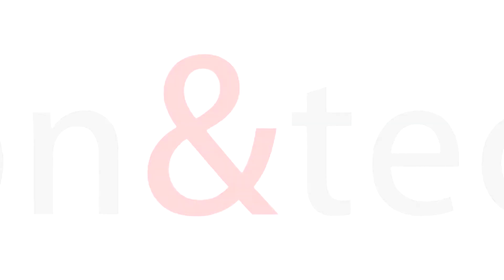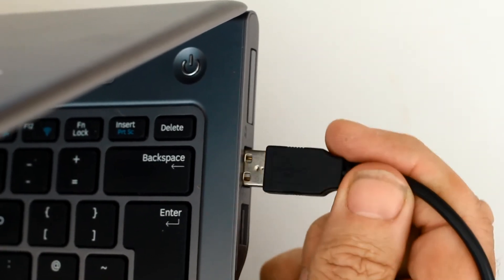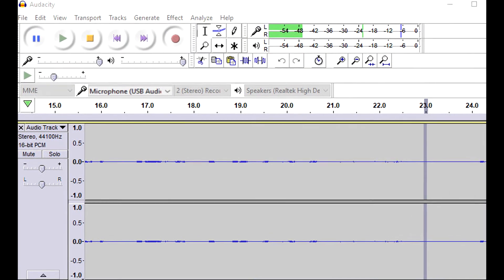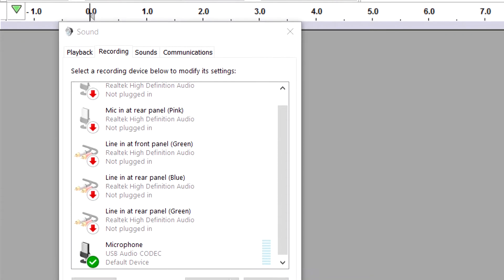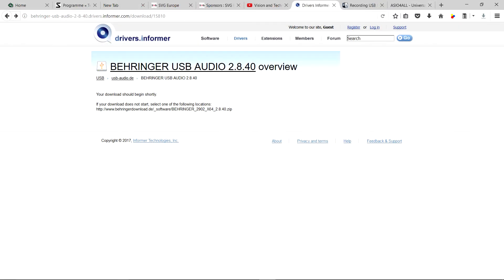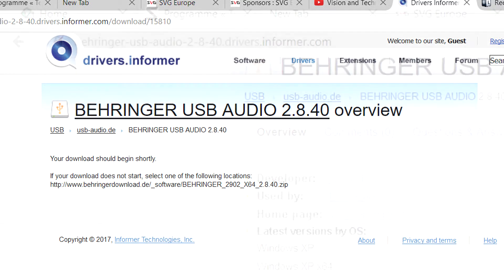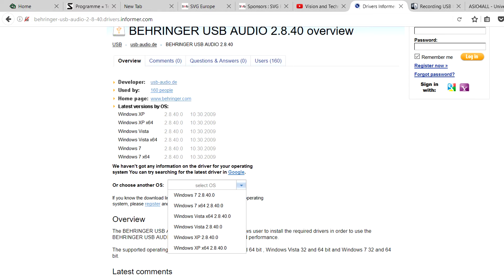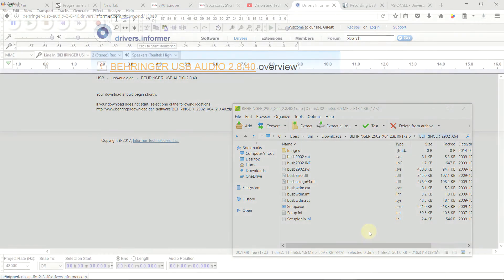Fixing Behringer UCA202 Win 10 update problems (June 2017)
Some Win 10 updates loose the UCA 202's USB line input.
If you now only have USB mic in after a recent Win!0 update, here is how to fix it. It doesn't take long , but its not entirely obvious. The drivers.informer. com link is: